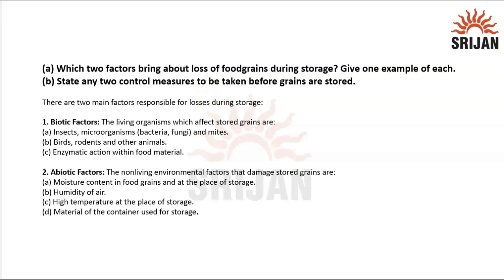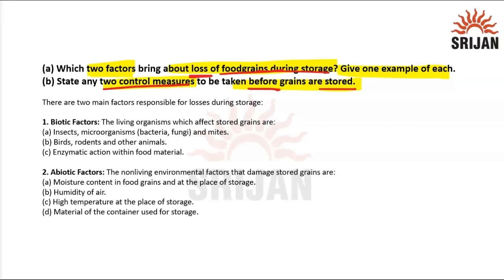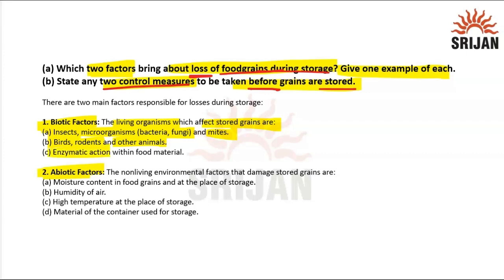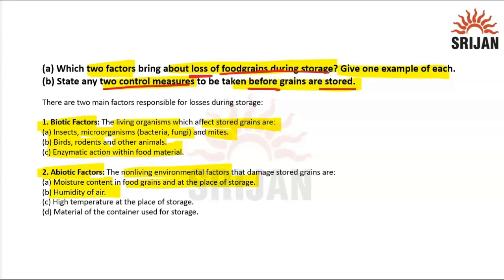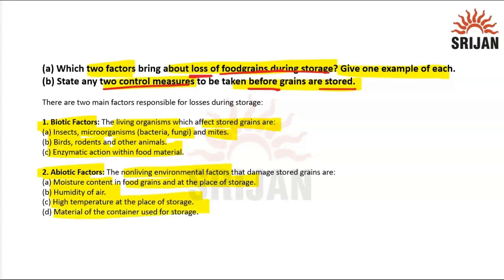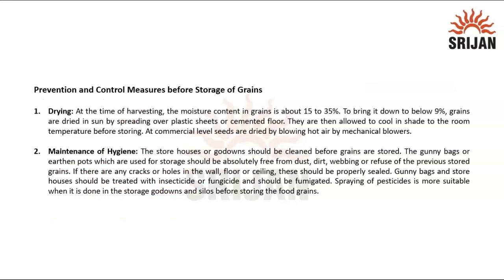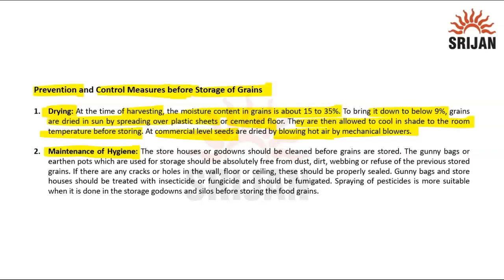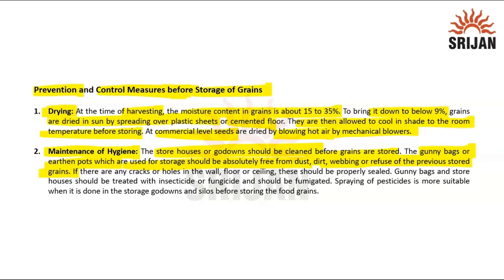Creative Biology 9 chapter 3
"Q18. (a) Which two factors bring about loss of foodgrains during storage? Give one example of each.
(b) State any two control measures to be taken before grains are stored."